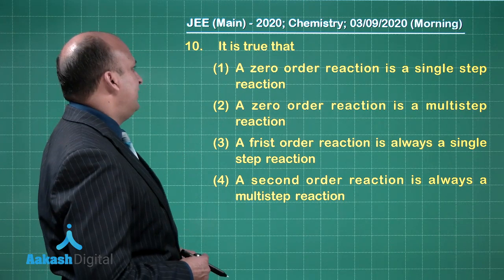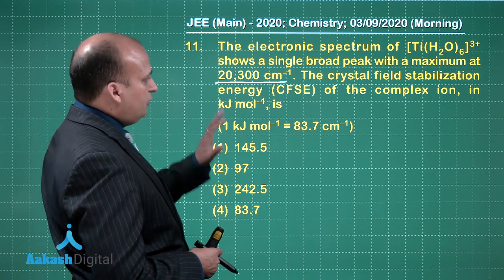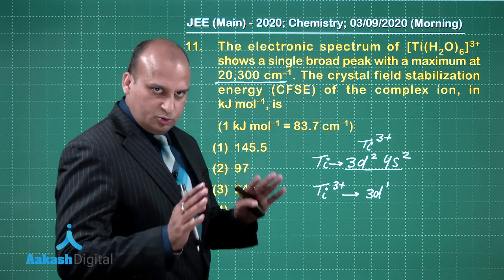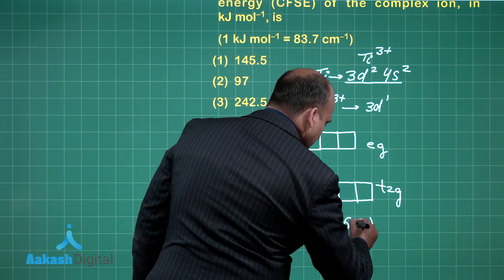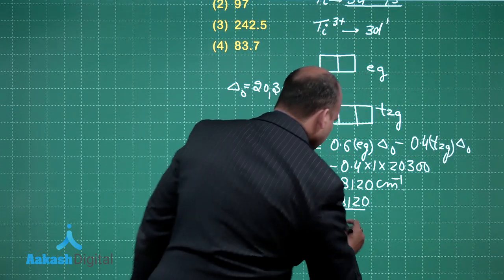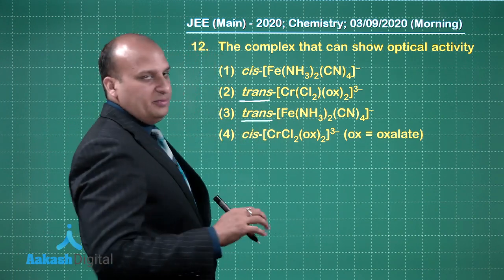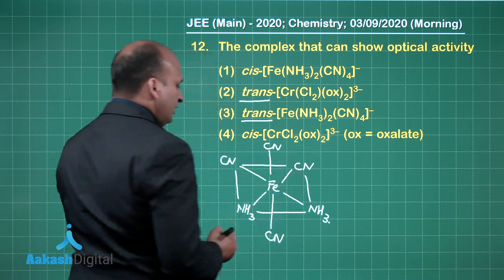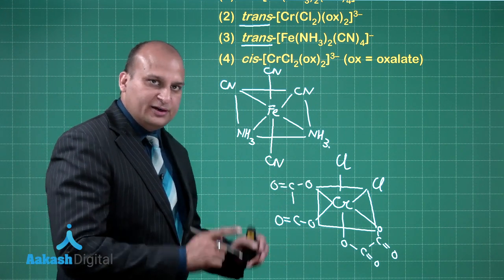Jee Main Chemistry 03 09 2020 Morning Q 10 to 12